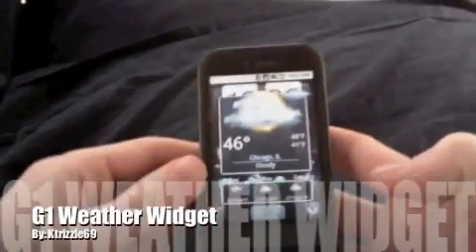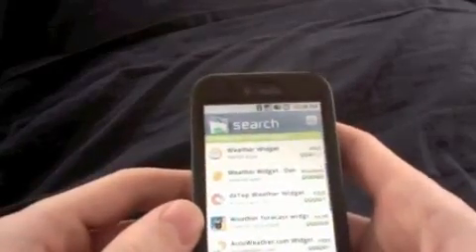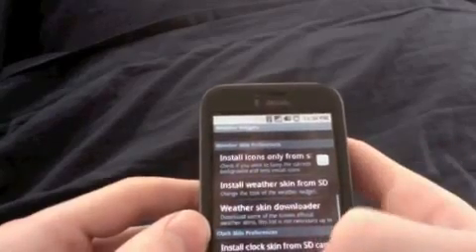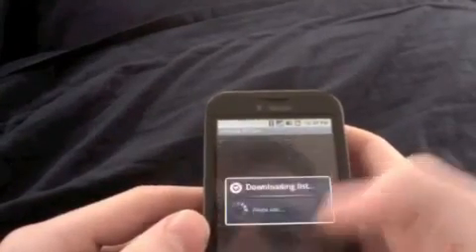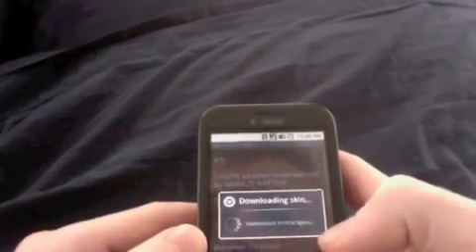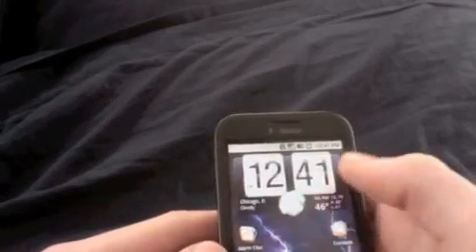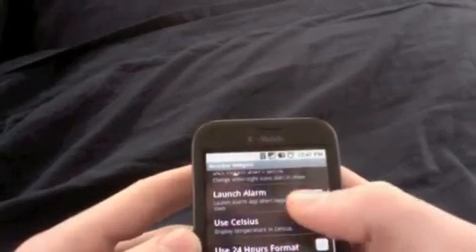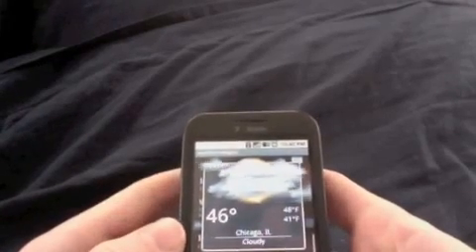Tutorial: How to Get Animated Weather Widget & Clock! Android iPhone HTC Google Nokia Windows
I'll teach you how to install the weather widget and clock. This makes the phone look really nice! It should work on any cell phone that has the android market place. If you have any questions please ask!

Desk Setup
Ikea desk